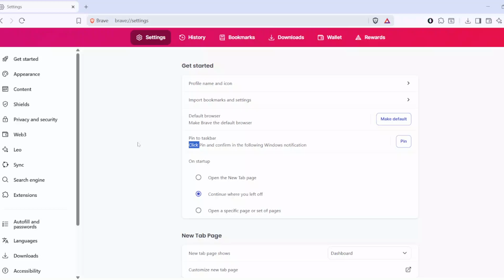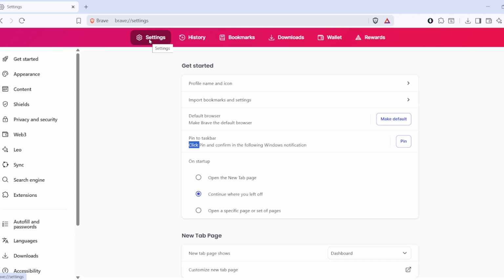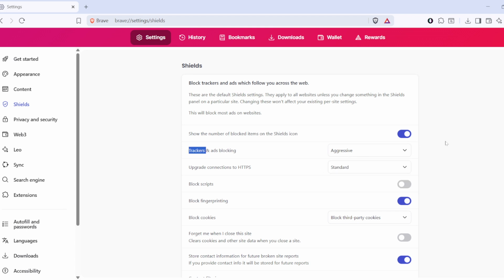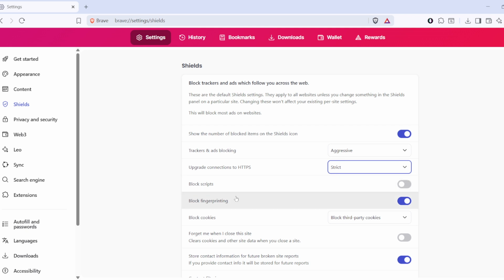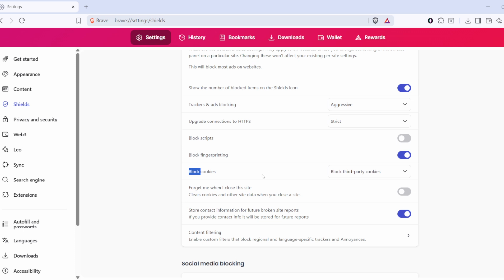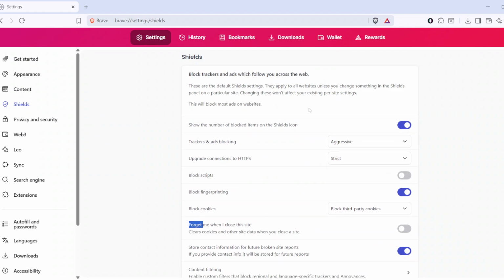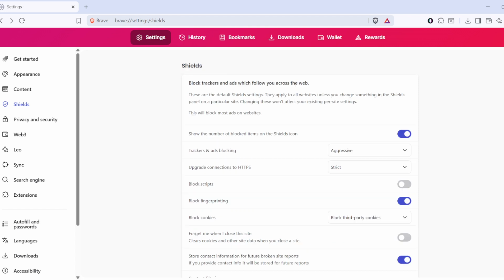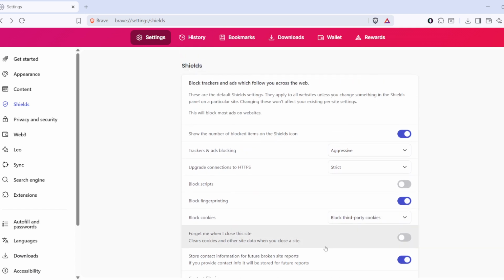How to change Settings to Protect Privacy in Brave Browser